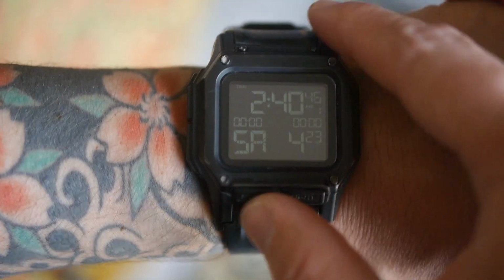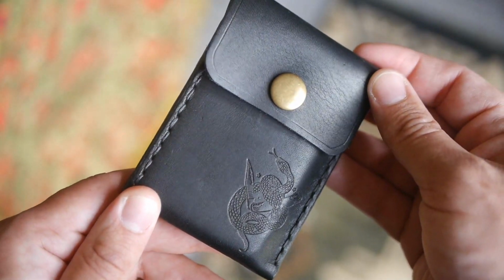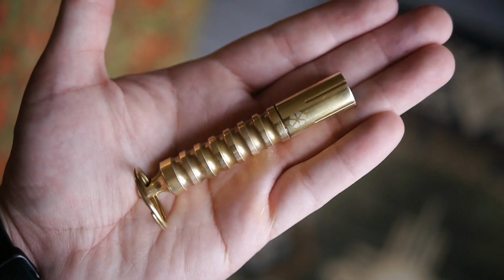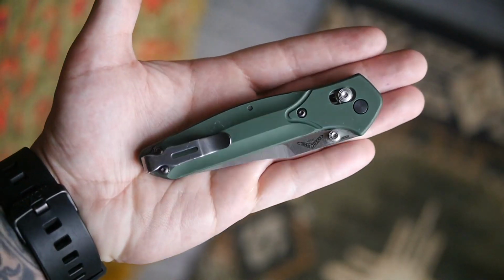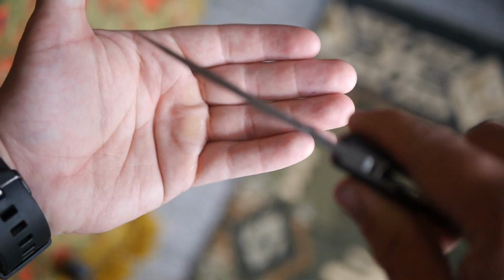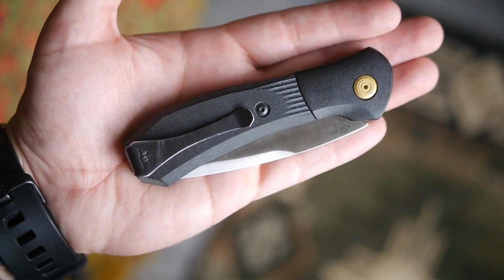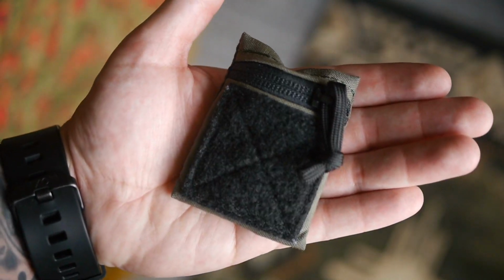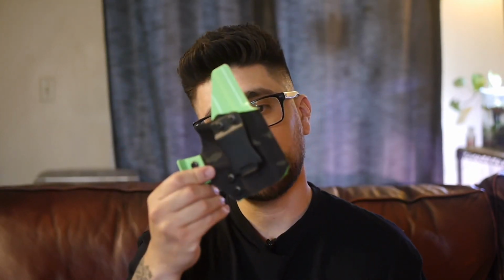EDC UPDATE SPRING 2022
Nixon Regulus
Fisher Space Pen
Prometheus Beta Light
Benchmade 940 Osborne
Spyderco Para 3 LW
Buck Paradigm Shift
Bradford Guardian 3
Civivi Ki-V
Hydro Flask

Amazon Store:
Grooming Products
ECD Items
Hair Products
Shaving Products
Barber Equipment
Camera Gear
Styling Tools
Skin Care